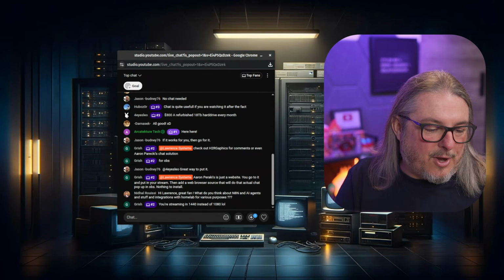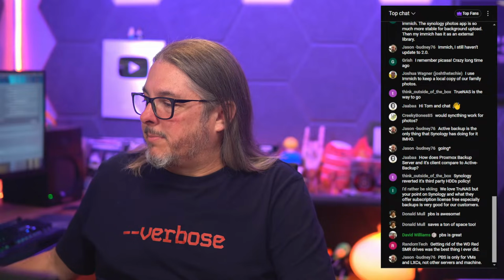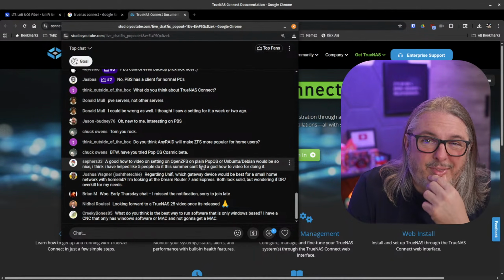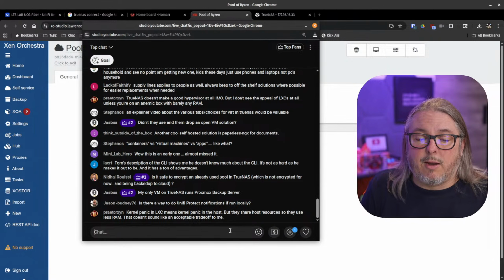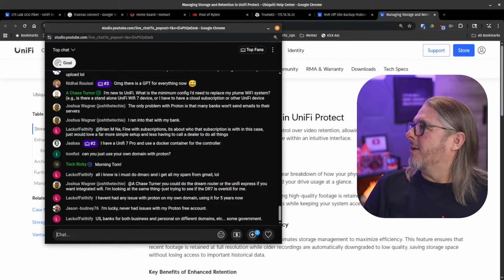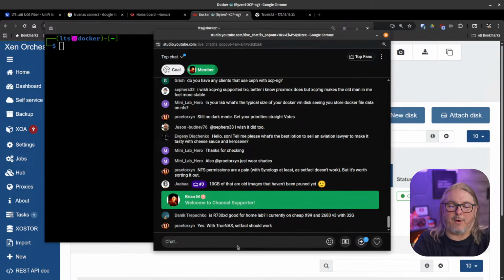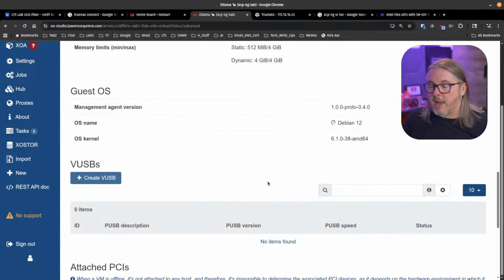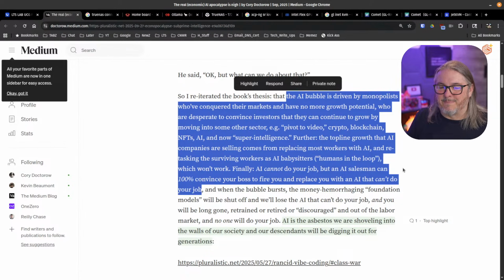VLOG Thursday 457: NAS, Privacy VPN Kill Switch, Homelab Q&A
💰   / lawrencesystems